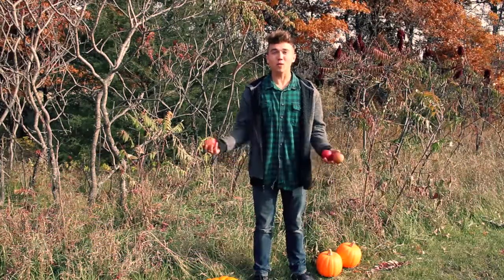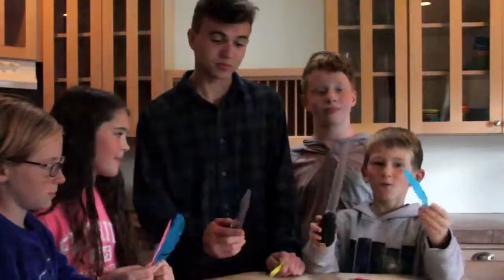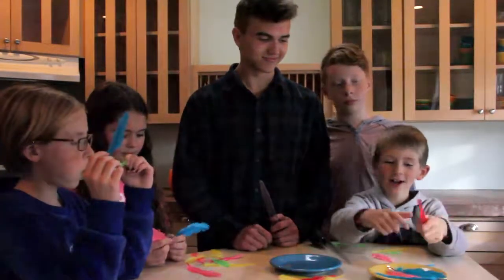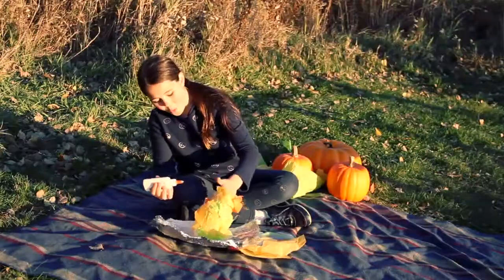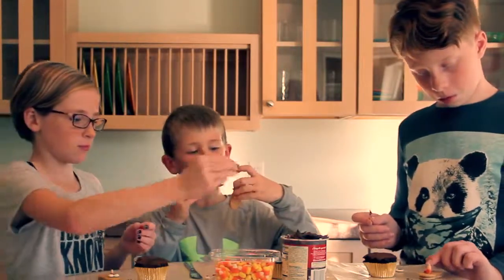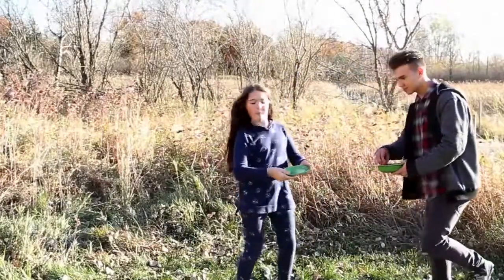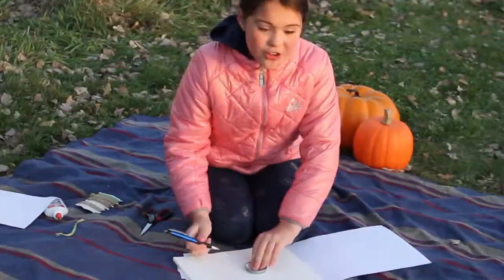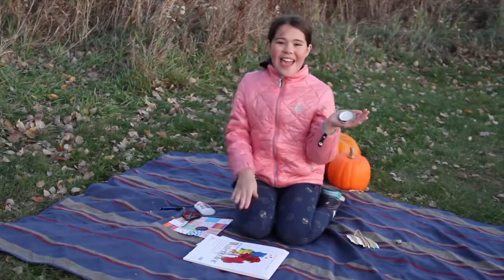Happy Thanksgiving!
Happy Thanksgiving from the Crazy! Creative! Clubhouse! Join us as we tell some silly turkey jokes, play fun games, and create a neat art project.